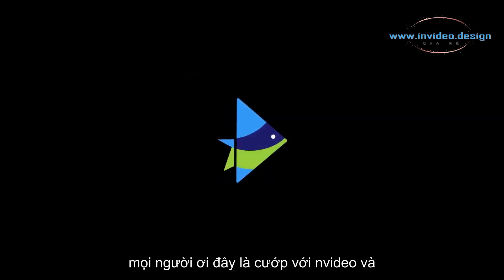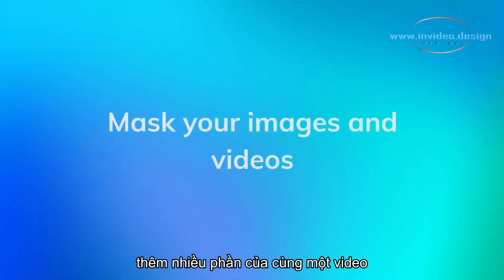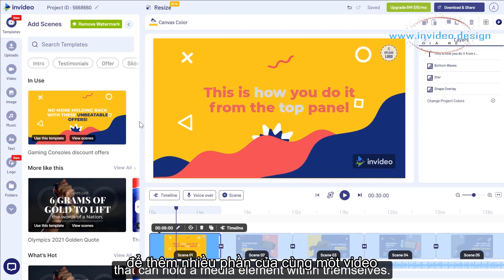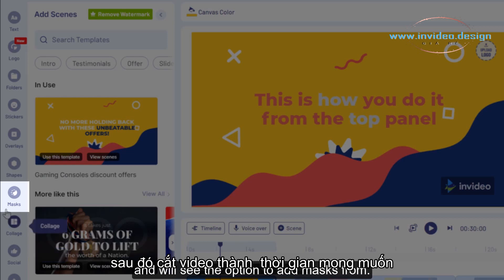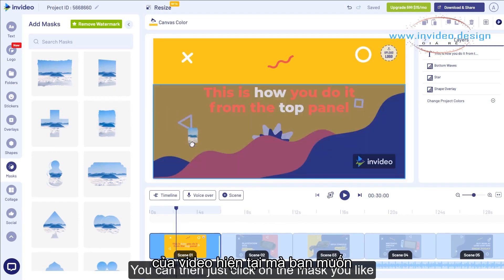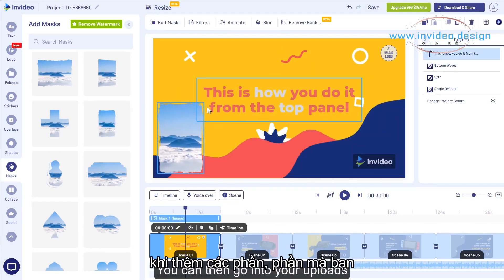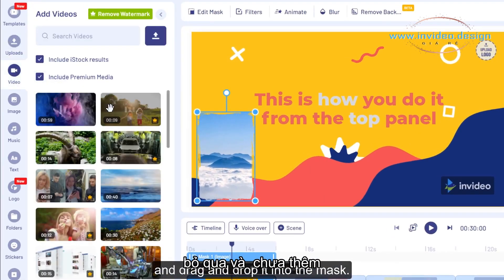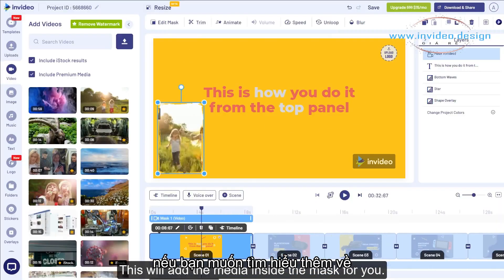Cách sử dụng mặt nạ trên InVideo: Hướng dẫn về mẫu trong video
Trong video này, chúng tôi chỉ cho bạn cách bạn có thể sử dụng mặt nạ từ bên trong trình chỉnh sửa InVideo để tạo các cảnh video cực kỳ thú vị.

Chỉnh sửa video chuyên nghiệp là kênh Youtube mình lập ra để chia sẻ những kiến thức, kỹ năng về chỉnh sửa và biên tập video sao cho đơn giản và dễ dàng nhất có thể Đăng ký kênh Chỉnh sửa video chuyên nghiệp để liên tục nhận cập nhật những nội dung hay nhất về chỉnh sửa video